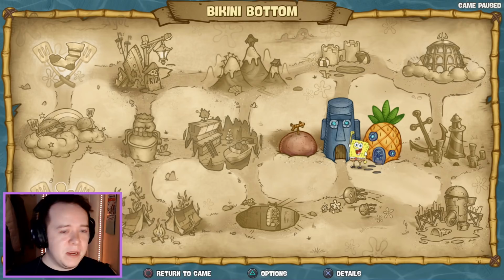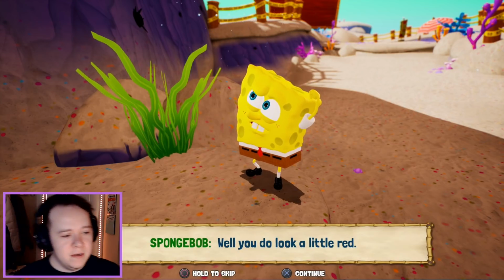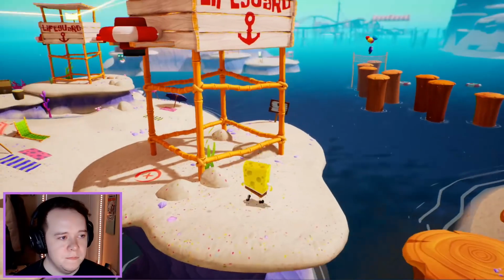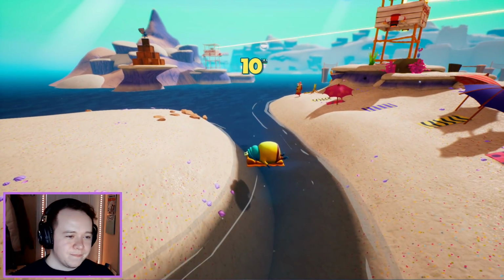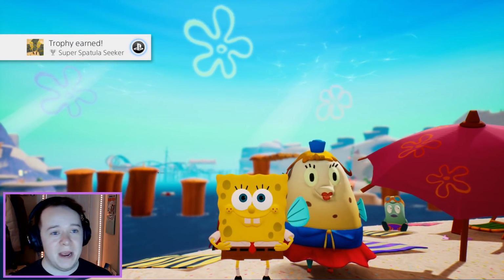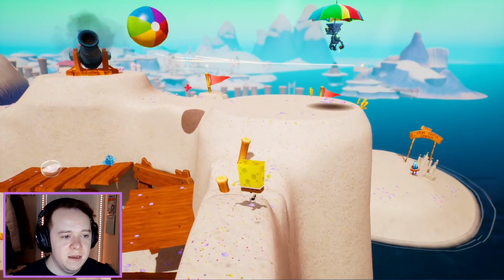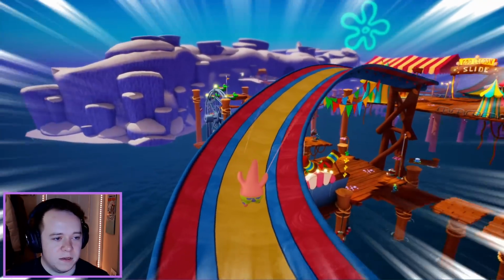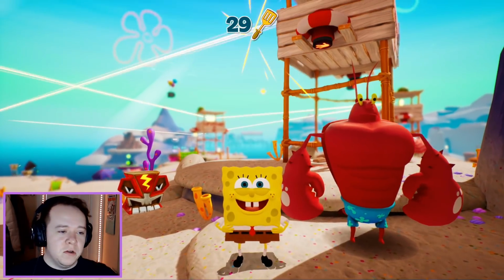Spongebob Squarepants: Battle for Bikini Bottom Rehydrated - First Impressions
Barrett gets to relive his childhood with Spongebob Squarepants: Battle for Bikini Bottom Rehydrated!

Every day Greg Miller, Blessing Adeoye Jr., and Tim Gettys talk about the biggest stories in Video Games.